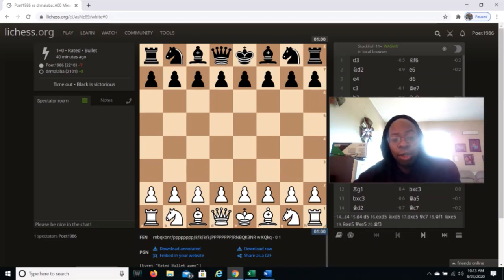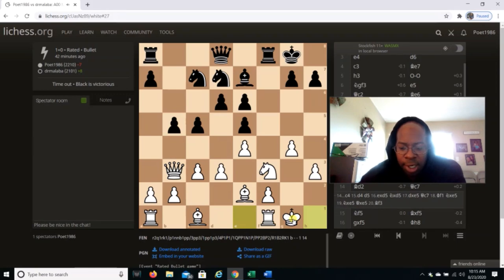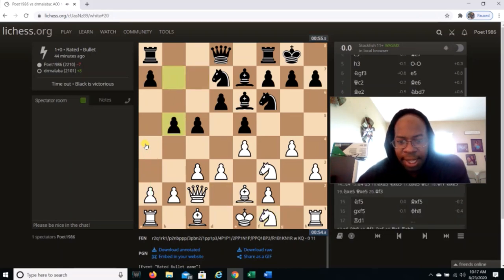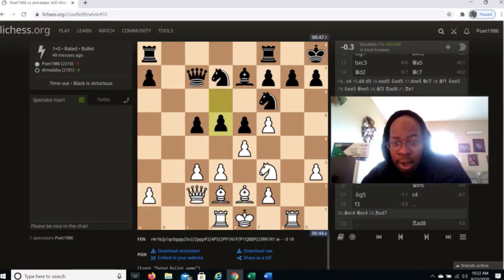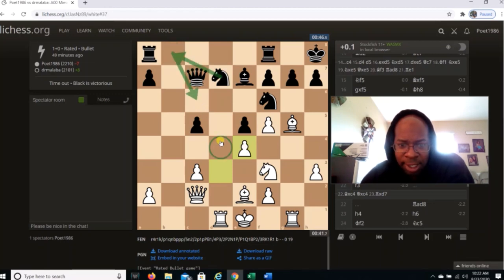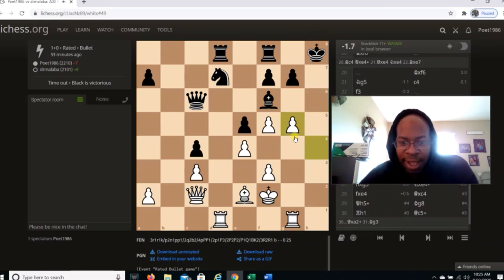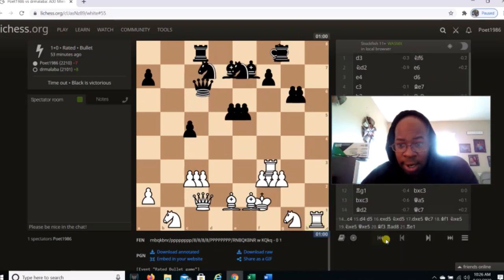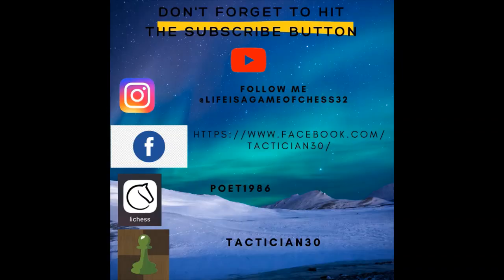How To Play The Sneaky White Lion Chess Opening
Maurice Bishop explains how to play the sneaky white lion chess opening.
If you love the black lion chess opening you will love the white lion opening. Check it out.

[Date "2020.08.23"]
[White "Poet1986"]
[Black "drmalaba"]
[Result "0-1"]
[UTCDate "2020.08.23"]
[UTCTime "13:32:13"]
[WhiteElo "2210"]
[BlackElo "2101"]
[WhiteRatingDiff "-7"]
[BlackRatingDiff "+8"]
[Variant "Standard"]
[TimeControl "60+0"]
[ECO "A00"]
[Opening "Mieses Opening"]
[Termination "Time forfeit"]

1. d3 { A00 Mieses Opening } Nf6 2. Nd2 e6 3. e4 d6 4. c3 Be7 5. h3 O-O 6. Ngf3 e5 7. Qc2 Be6 8. Be2 Nbd7 9. g4 c5 10. Nf1 b5 11. Ng3 b4 12. Rg1 bxc3 13. bxc3 Qa5 14. Bd2 Qc7 15. Nf5 Bxf5 16. gxf5 Kh8 17. Rd1 d5 18. Bg5 dxe4 19. dxe4 Qc6 20. Bxf6 Bxf6 21. Ng5 c4 22. f3 Rad8 23. h4 h6 24. Kf2 Nc5 25. Bxc4 Rxd1 26. Qxd1 hxg5 27. hxg5 Nxe4+ 28. fxe4 Qxc4 29. Qh5+ Kg8 30. Rh1 Qc5+ { Black wins on time. } 0-1

The Marvelous, Luxurious and Eye Gazing Grandmaster Chess Set, Box, Board Combination - 4" King - Blue Gilded. Every chess player should have this set. If you study and play chess you mind as well study and play chess with style!

Lichess - Poet1986

Chess.com: Tactician30